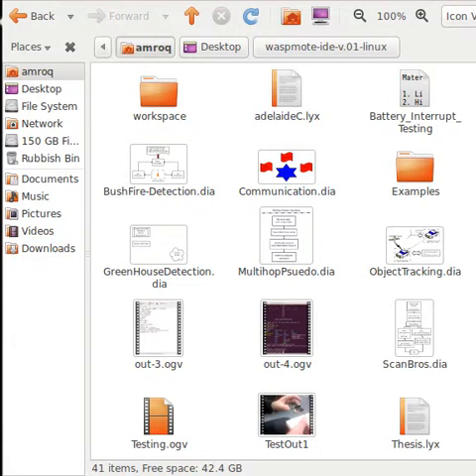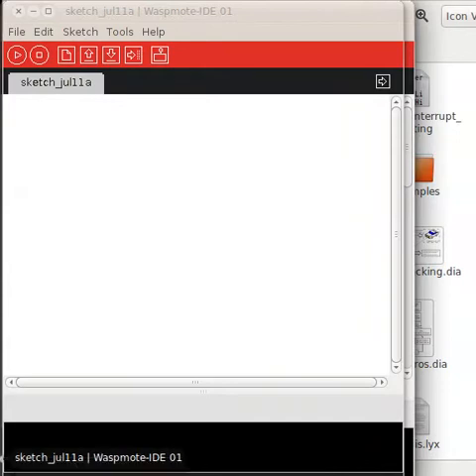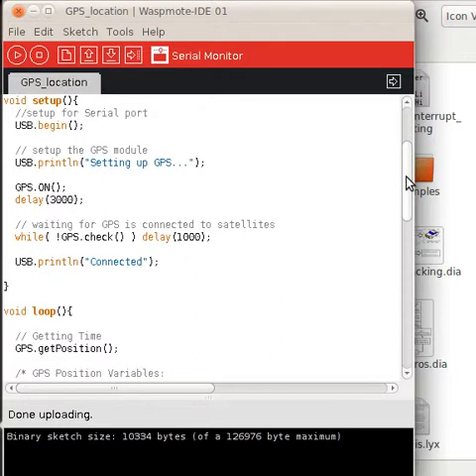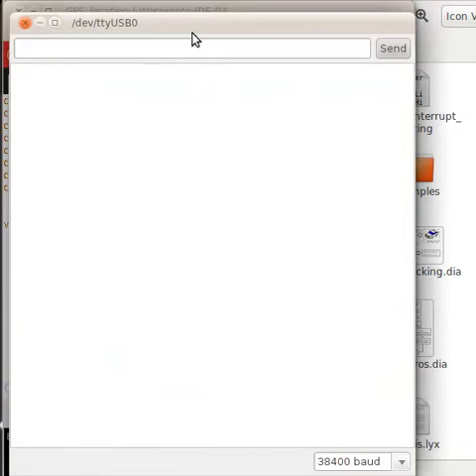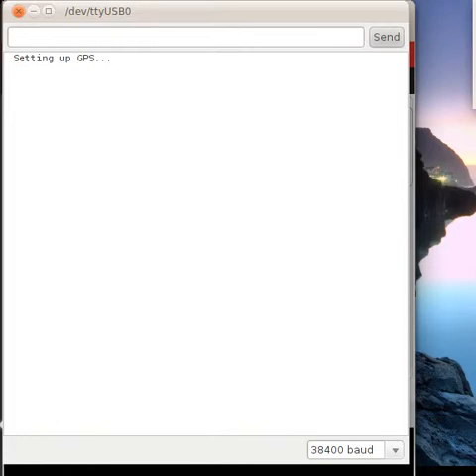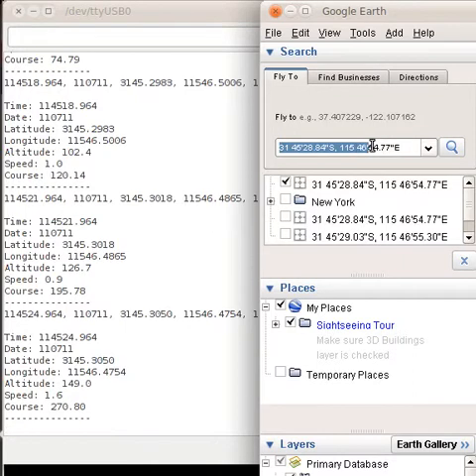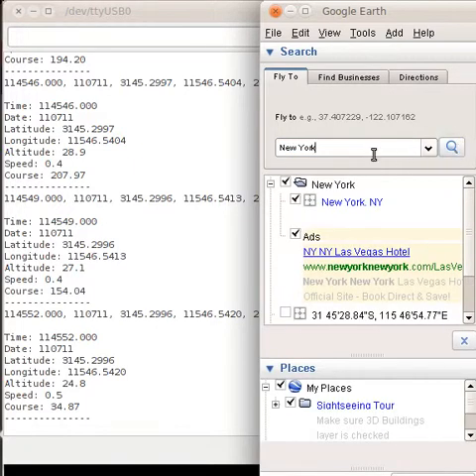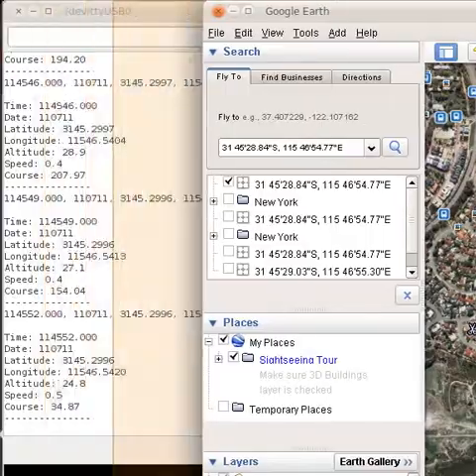GPS demonstration using Waspmote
This is a demonstration how to get location coordinates using the Waspmote GPS module and verify these coordinates with Google Earth.